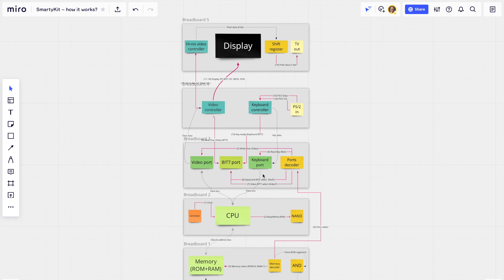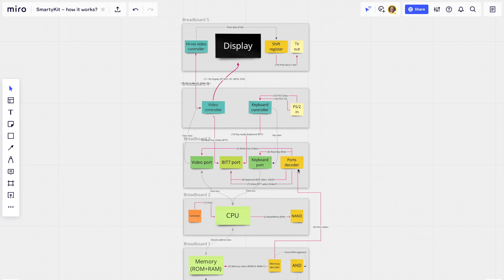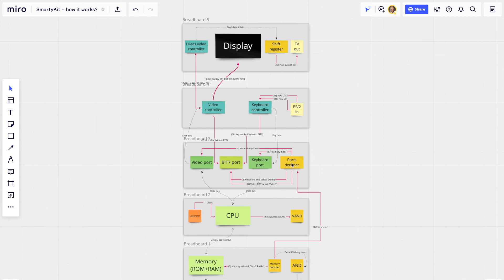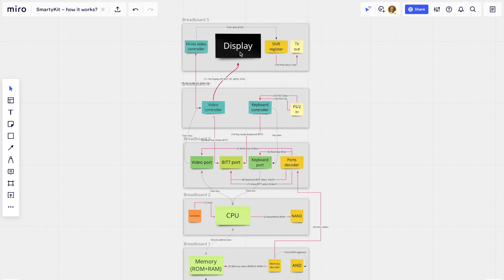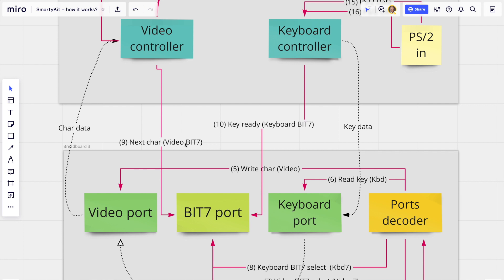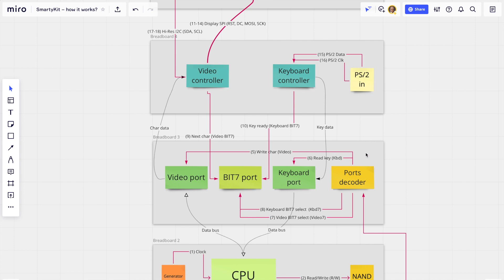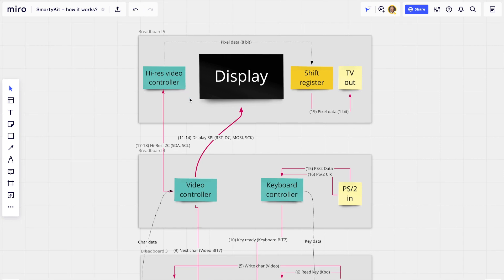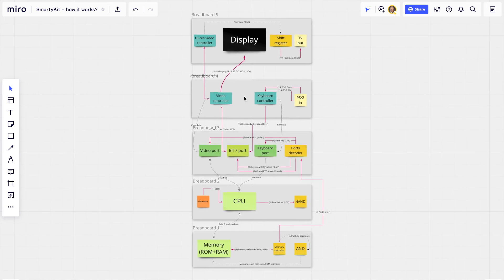SmartyKit – How it works? Inside Apple-1 on breadboards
In this video we explain how SmartyKit, Apple-1-compatible computer, on breadboards, works. Modules include:
– Generator (1Mhz clock)
– Central Processing Unit (CPU) (W65C02 by WDC)
– Memory (ROM and RAM)
– NAND (7400)
– AND (7408)
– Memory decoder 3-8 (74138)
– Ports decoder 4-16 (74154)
– Video port (74574)
– Keyboard port (74573)
– BIT7 port (74125)
– Video controller (Arduino ATmega328PU)
– Keyboard controller (Arduino ATmega328PU)
– Hi-res video controller (Arduino ATmega328PU)
– Shift registrer (74166)
– PS/2 socket
– Video RCA socket
– Display module for 2.8" TFT 320x240 screen